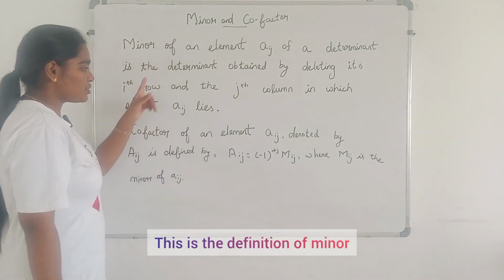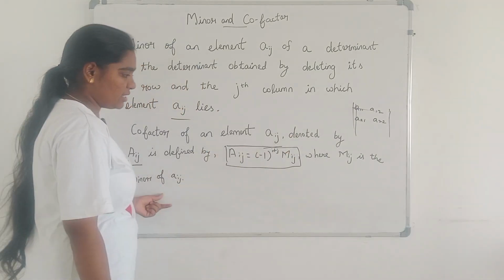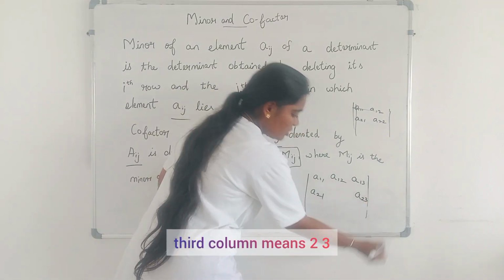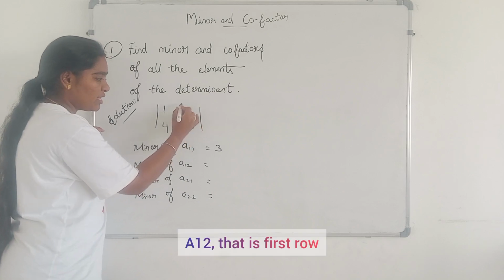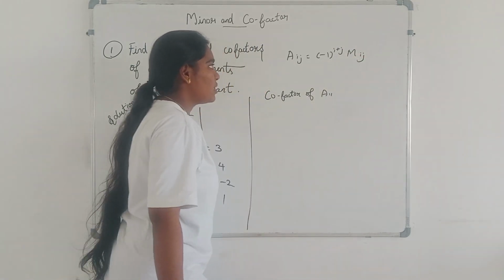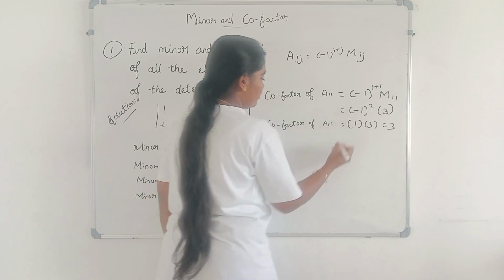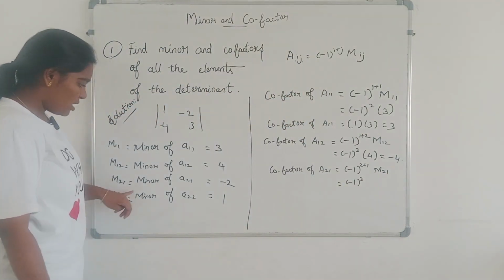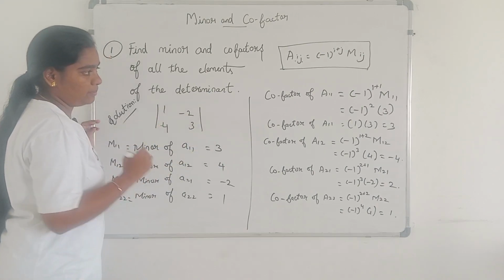Minor and Cofactors of a Matrix | Determinants Explained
Minor and cofactors of a matrix explained step by step.

In this video you will learn:

• What is the minor of a matrix
• What is the cofactor of a matrix
• How to find minor and cofactor of a matrix
• Examples of minor and cofactors in determinants

This topic is part of **Matrices and Determinants** and is useful for students studying:

• CBSE Mathematics
• ICSE Mathematics
• IGCSE Mathematics
• Class 11 / Class 12 Maths
• Linear Algebra